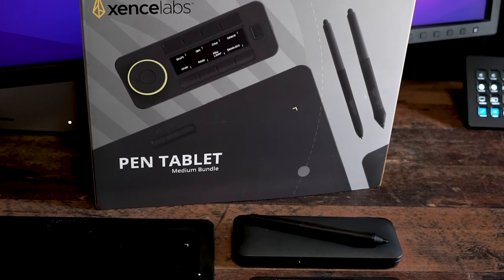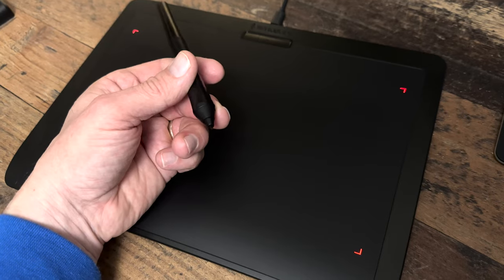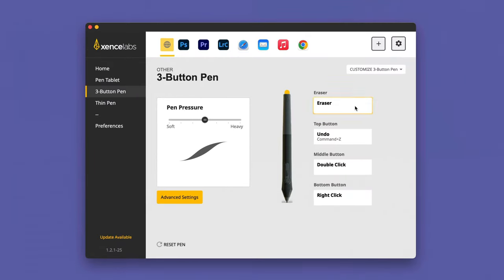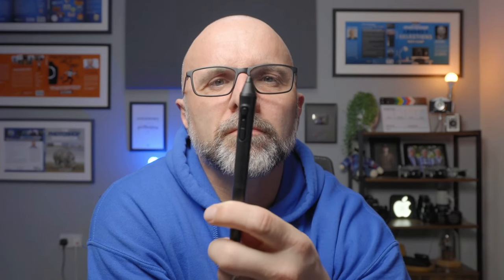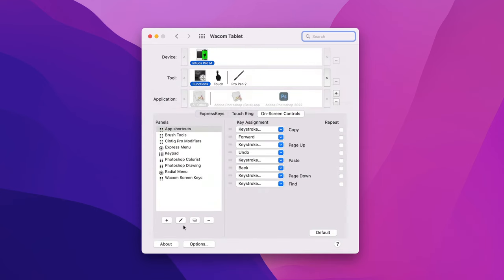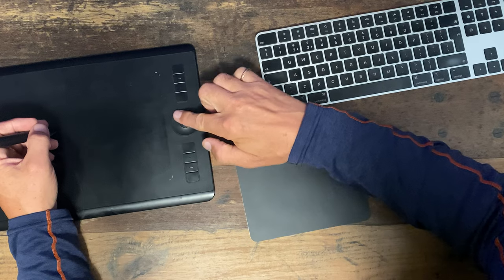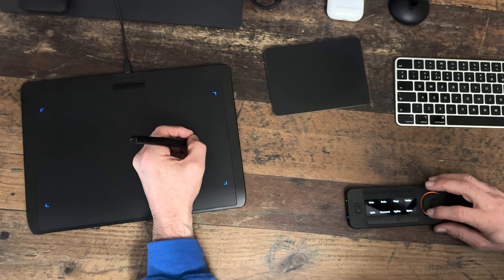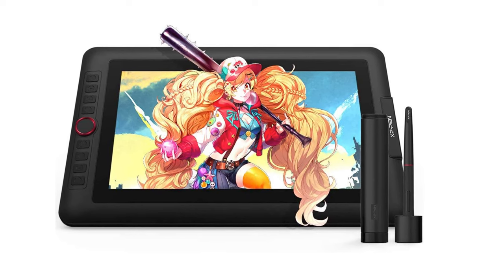XENCELABS Pen Tablet … Still the WACOM KILLER??? 💀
After 3 months using the Xencelabs Pen Tablet ... Is it still any good? Is it still the BETTER option compared to Wacom? Feedback given and Questions Answered

00:00 - Introduction
01:00 - I didn't get paid but ...
01:28 - How does it feel?
01:45 - Bluetooth / Wireless
02:21 - Pressure Sensitivity
03:55 - Barrel Rotation
04:21 - Aspect Ratio
05:15 - Multiple Displays
05:37 - Quick Keys
06:33 - No Screen
06:45 - Price
08:03 - Wrap Up

🖥 𝐓𝐡𝐞 𝐁𝐞𝐧𝐐 𝐌𝐨𝐧𝐢𝐭𝐨𝐫 / 𝐃𝐢𝐬𝐩𝐥𝐚𝐲 𝐈 𝐮𝐬𝐞: